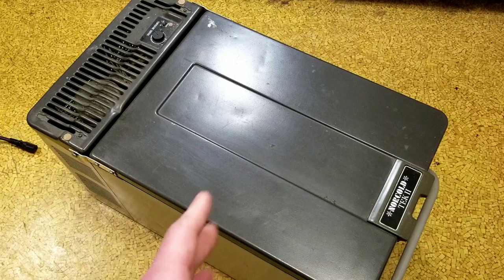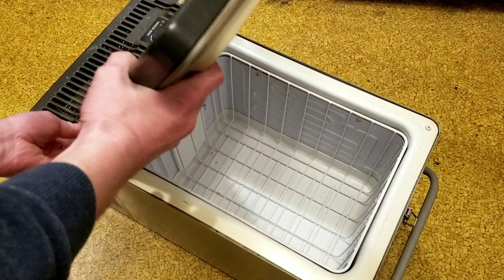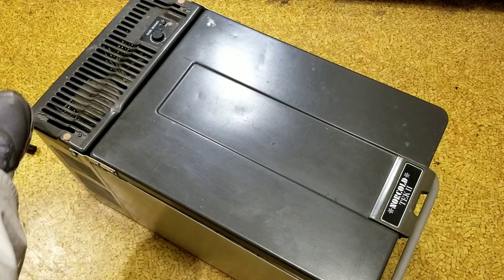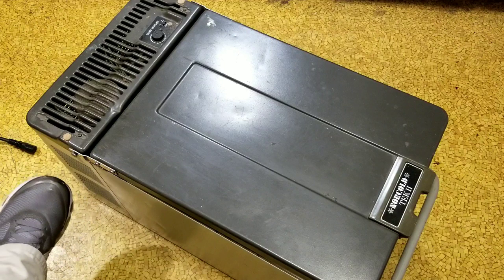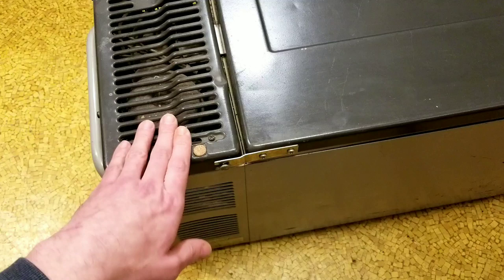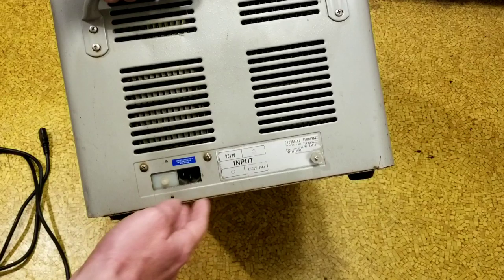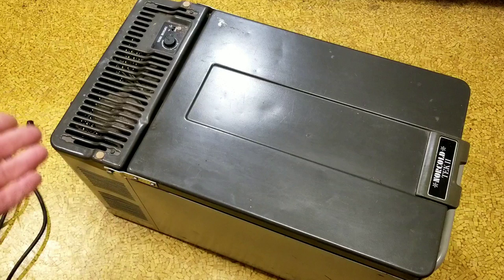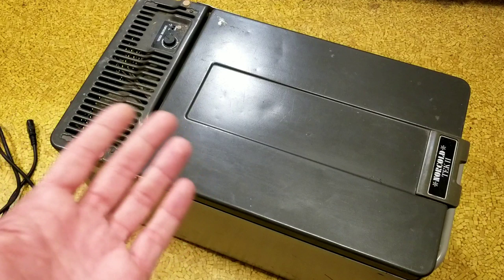NorCold/Engel Tek II Portable Refrigerator/Freezer Review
Here's a review of the norcold dual voltage portable RV and boat refrigerator. This unit is unique it going to cheve -5 degrees Fahrenheit and can operate at Angles up to 30 degrees using a sawafuji resonant linear refrigerant compressor . .